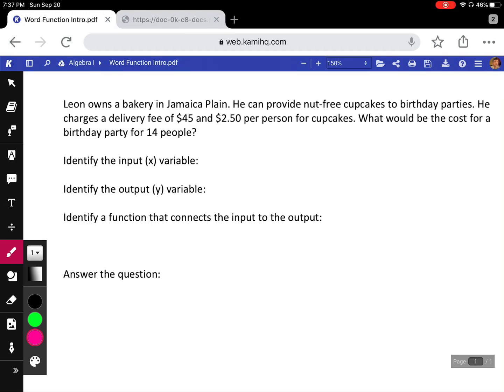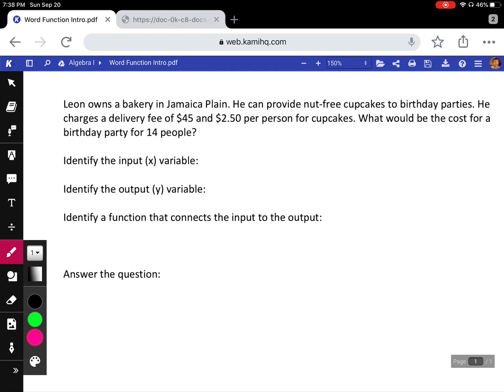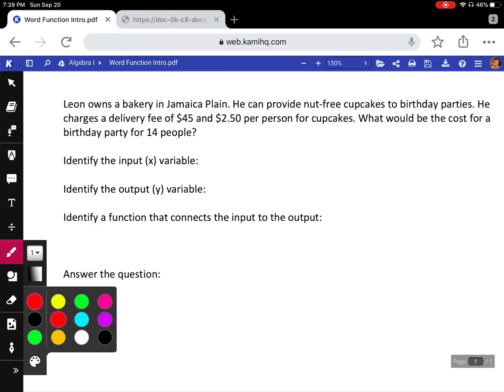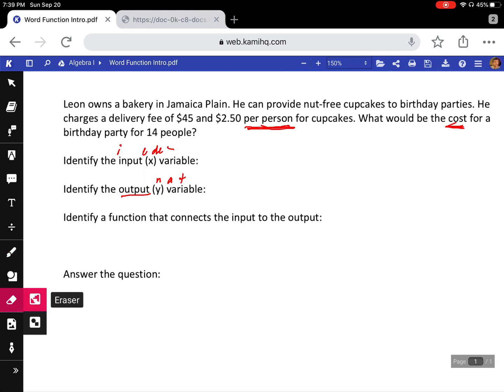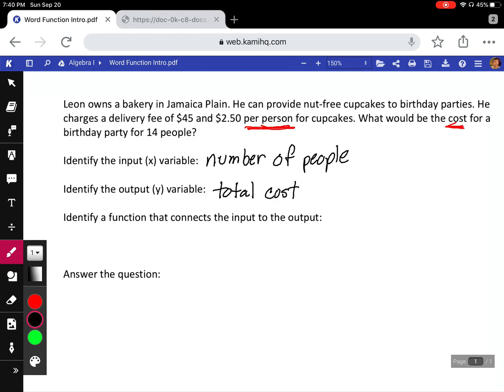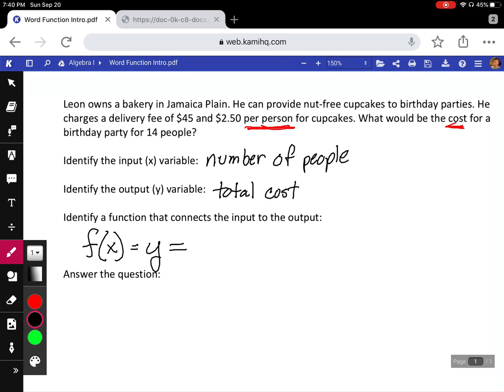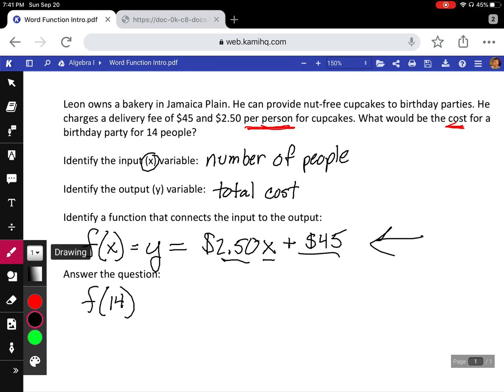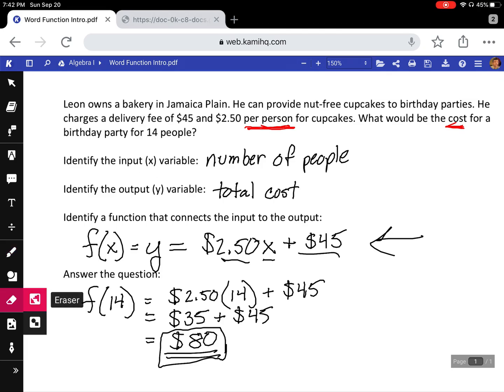Function Word Problems